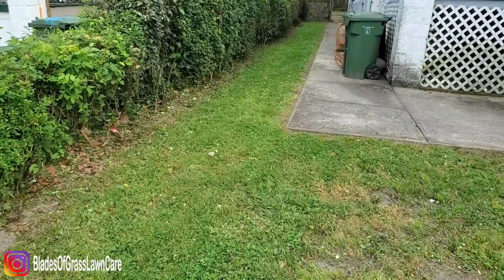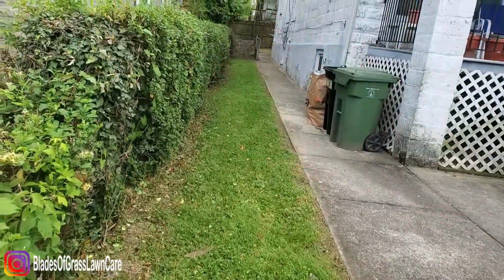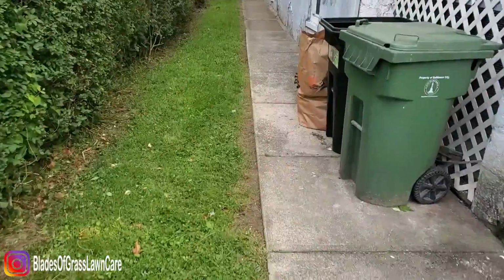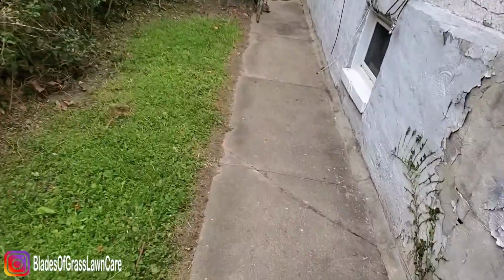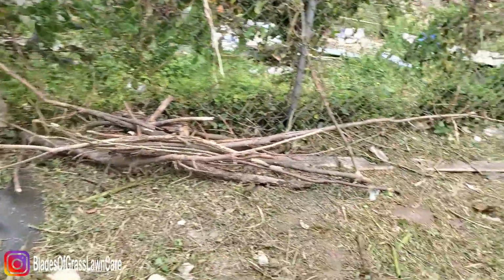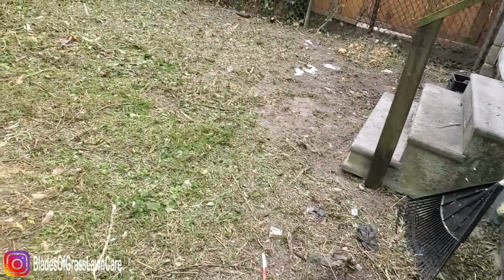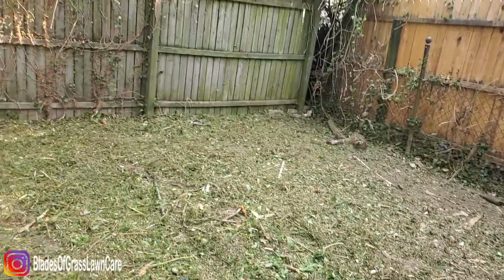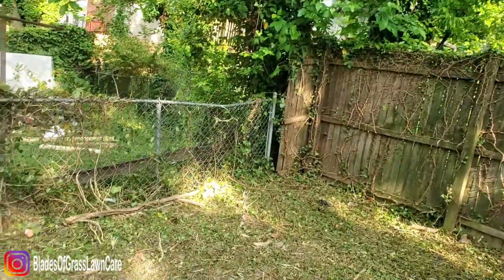ABANDONED Property Overgrown Lawn Gets Mowed! ( It’s Oddly Satisfying )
Blades of Grass Lawn care is showcasing this abandoned overgrown property cleanup by Executive Cutz Landscaping. This new lawn care customers property is definitely violating city code and most be cleanup immediately, Overgrown vines and tall weeds are taking over the backyard, enjoy this oddly satisfying